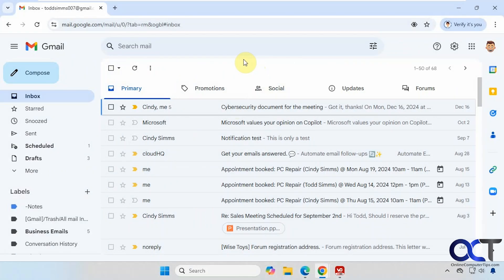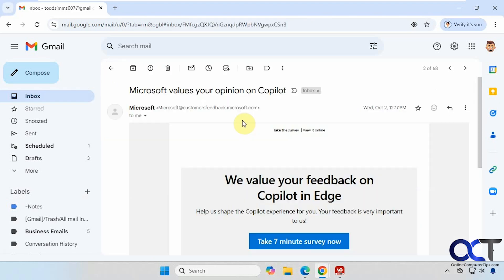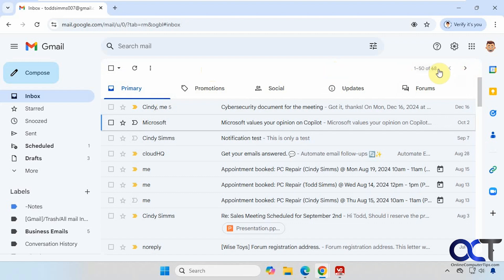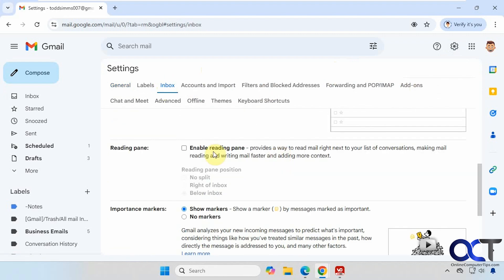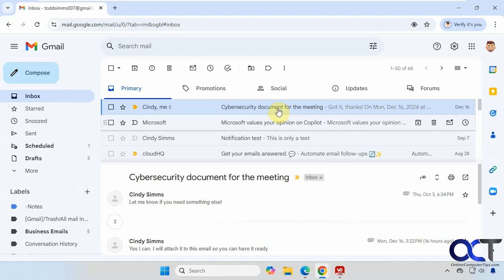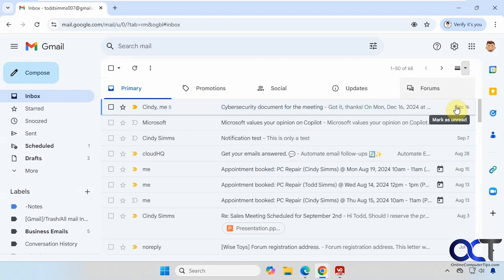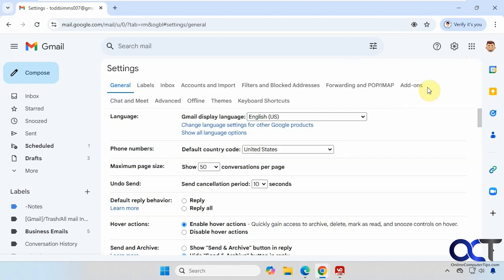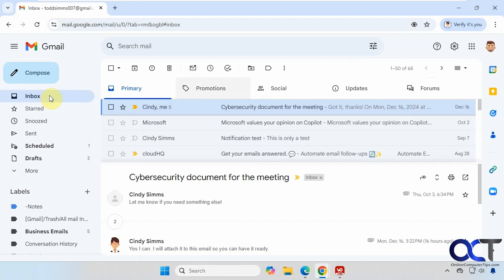How to Enable the Email Reading Pane Preview in Gmail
Gmail is one of the most popular email services in use today, yet many people complain about its lack of features. One handy feature that you may not know was available is the ability to enable the email preview pane on the bottom or right side of the screen. If you do not have the preview pane option, you can simply enable it in the Gmail settings.

Check out our book titled Gmail Made Easy to take your Windows skills to the next level!